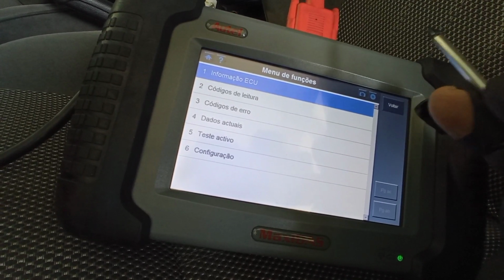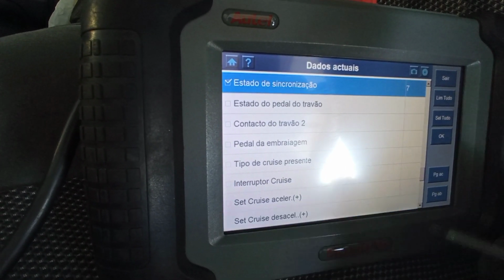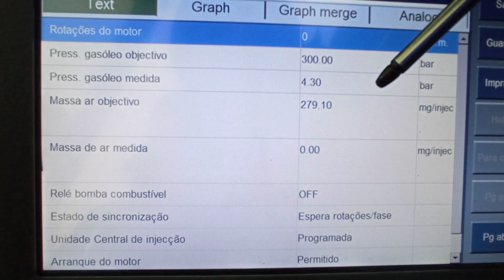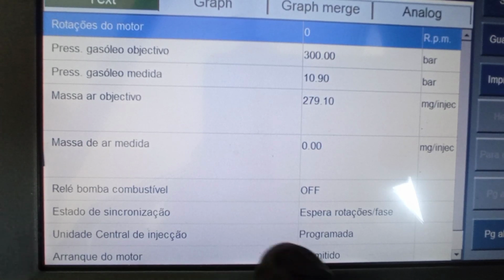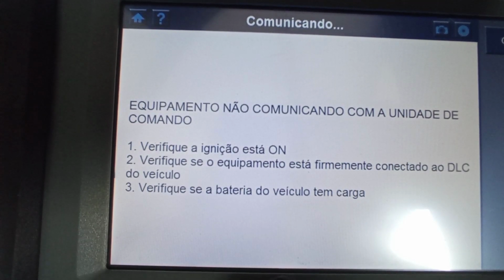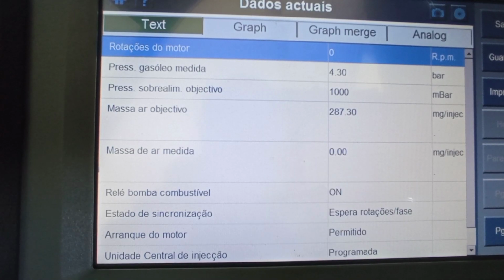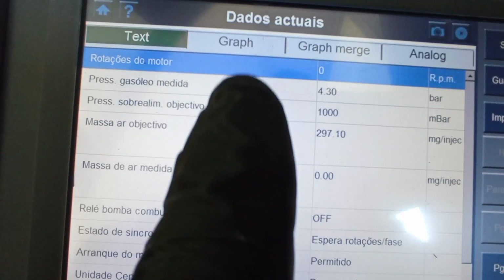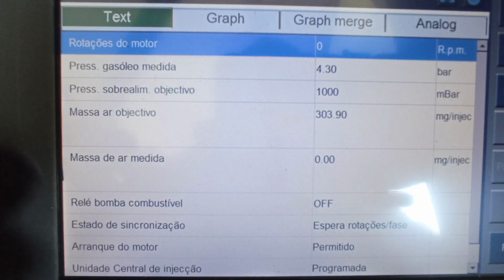Engines starting 101. Everything you need to know. Common rail engines.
Hello guys! This is the basis for everything starting an engine. Without these key parameters, no common rail motor will run. Of course, here we already have to take some things for granted. The correct engine timming point, excellent battery and starter, etc. For each of these parameters there is a new diagnosis to discover and research, diagnoses that I will carry out in due time and in a unique video each! Don't forget that about key and unit encoding immobilizer I've already made an introductory video too, but I'll make a diagnostic one to complement it!

Where i do my research of parts: w

Rua Dionísio Rodrigues 70, 2415-801 Leiria PORTUGAL

Alfista salutations!